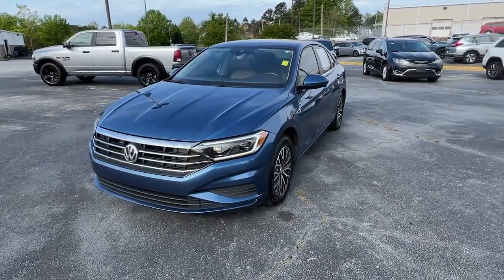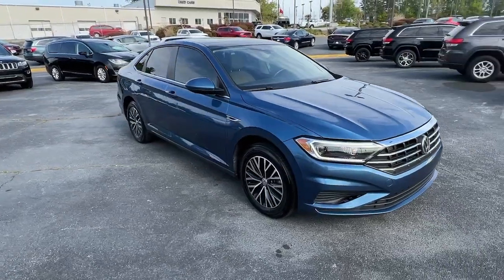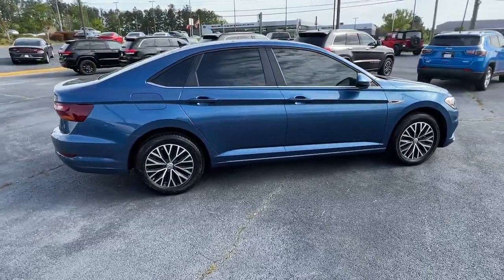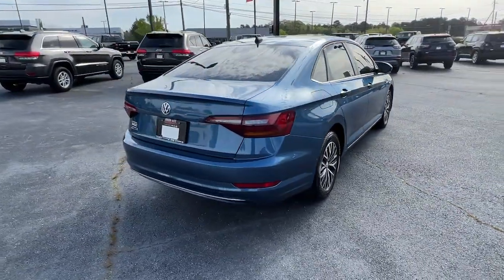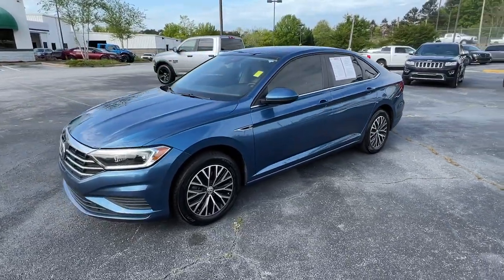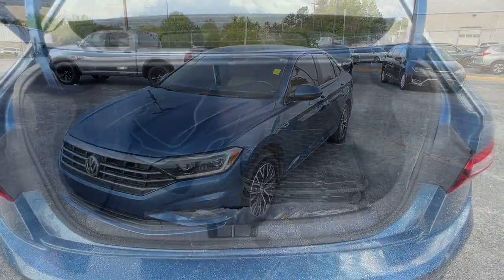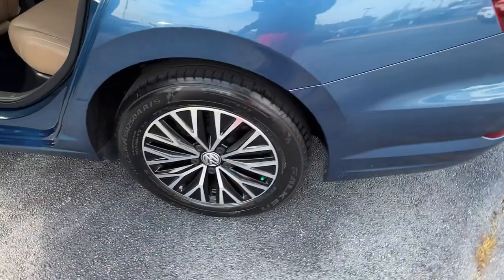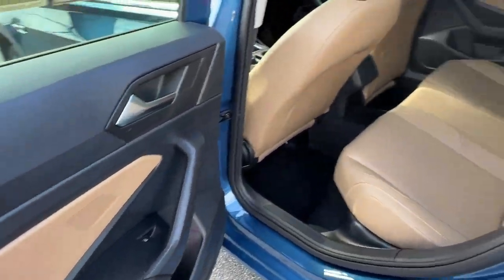2019 Volkswagen Jetta Union City, Fairburn, Arbor West, South Fulton, Arbor West, GA 779161D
Blue Silk Metallic Used 2019 Volkswagen Jetta available in Union City, GA at Union City Chrysler Dodge Jeep RAM Fiat. Servicing the Union City, Fairburn, Arbor West, South Fulton, Arbor West, GA area.

Bluetooth technology is built into this vehicle, keeping your hands on the steering wheel and your focus on the road. Enjoy your music even more with the premium sound system in the Volkswagen Jetta. This vehicle is equipped with the latest generation of XM/Sirius Radio. See what's behind you with the back up camera on this model. The satellite radio system in this Volkswagen Jetta gives you access to hundreds of nation-wide radio stations with a clear digital signal. Front wheel drive on the Volkswagen Jetta gives you better traction and better fuel economy. Impresses the most discerning driver with the deep polished blue exterior on this vehicle. This small car has a 1.4 liter 4 Cylinder Engine high output engine. The shiftable automatic in this vehicle gives you to option to control your gears manually without having to give up the convenience of an automatic transmission. Anti-lock brakes will help you stop in an emergency.